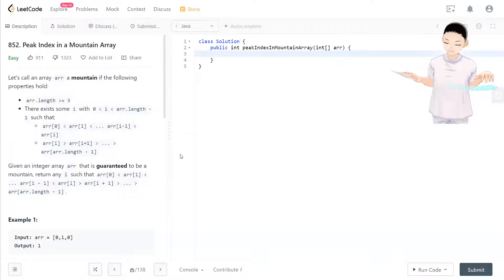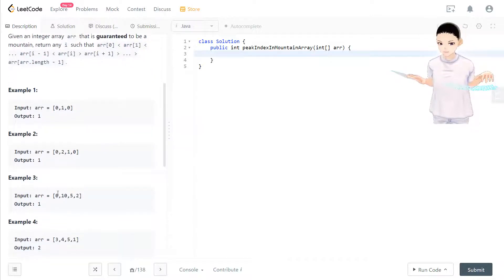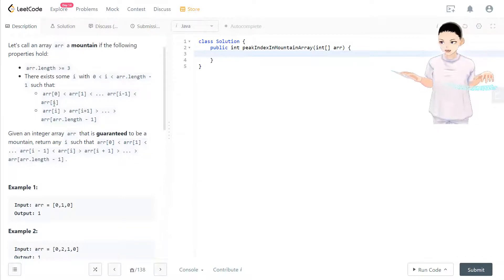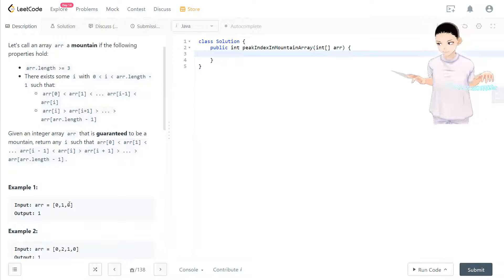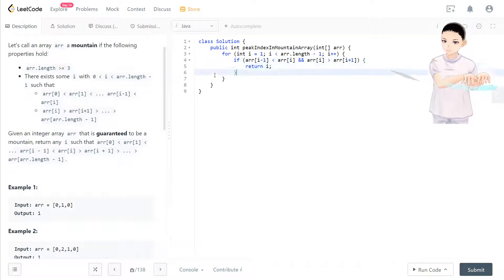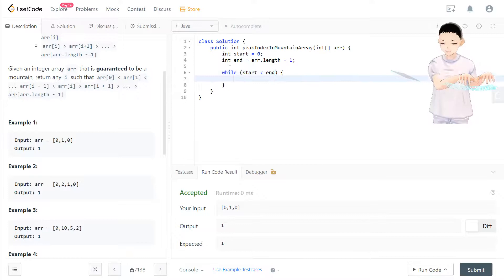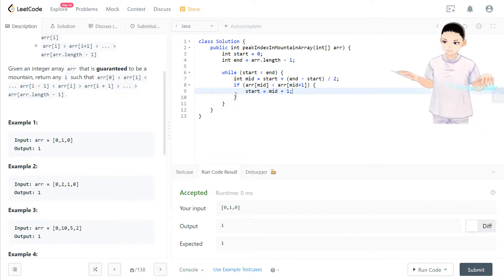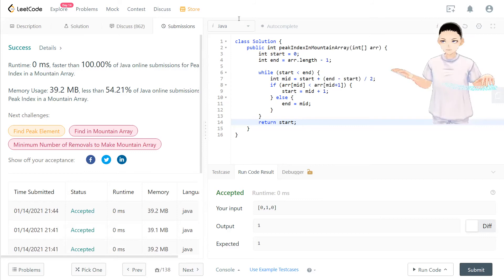Leetcode 852 - Peak Index in a Mountain Array (JAVA, Solution Explain!)